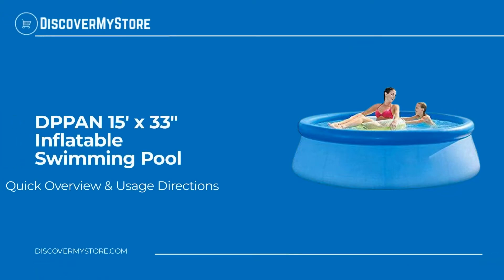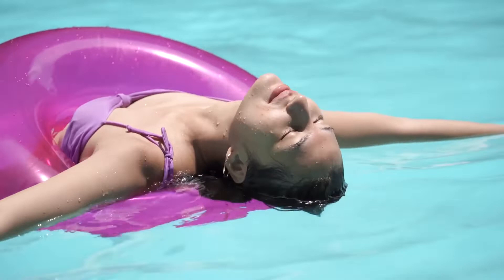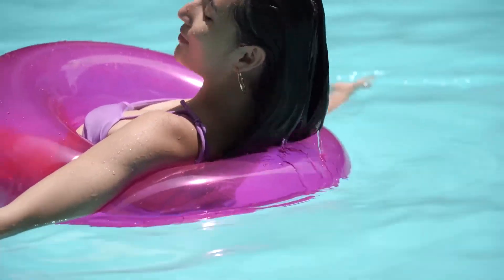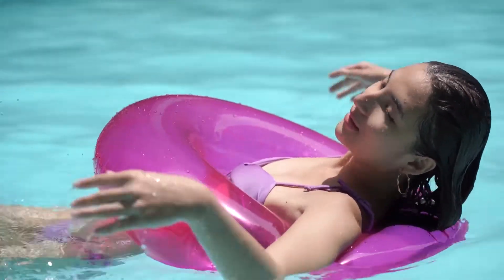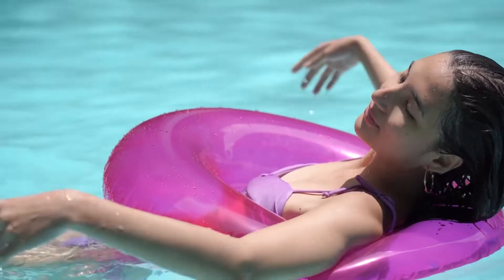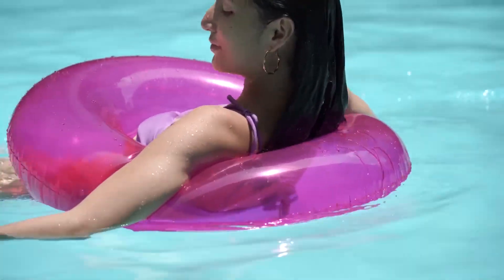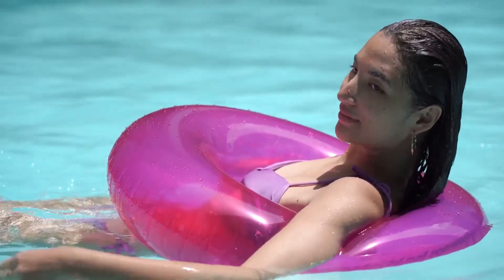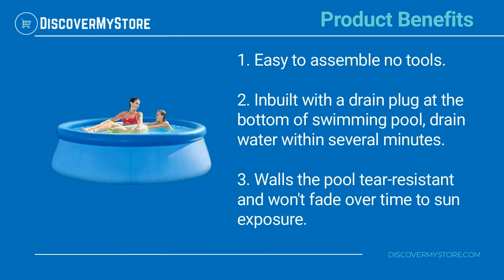DPPAN 15' x 33" Inflatable Swimming Pool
In this video, we will quickly overview DPPAN 15' x 33" Inflatable Swimming Pool

Let go of your works, play in the water with your family and children, release the pressure and enjoy the life in this inflatable swimming pool. The Kids and adults of all ages can enjoy Inflatable Swimming Pool. The pool super tough sidewalls made with 3-ply materials. A durable, yet lightweight PVC material provides structural integrity to your pool. Just select a level surface, inflate the top ring, fill the pool with water and you'll be splashing around in no time! Get ready to have hot summer fun in minutes. Add a touch of color to your summer family gathering.

Product Benefits:
1) Easy to assemble no tools.
2) Inbuilt with a drain plug at the bottom of swimming pool, drain water within several minutes.
3) Walls the pool tear-resistant and won't fade over time to sun exposure.

USEFUL RESOURCES